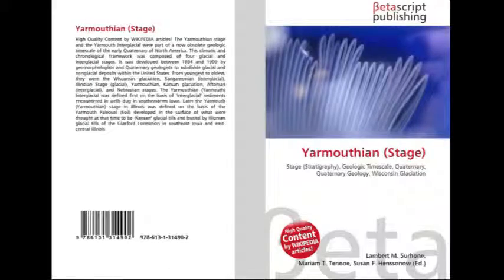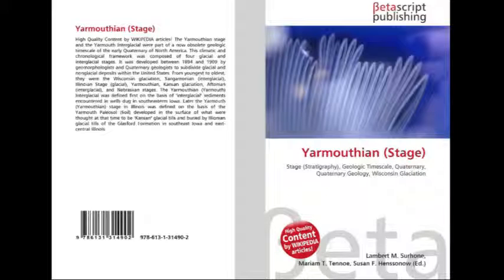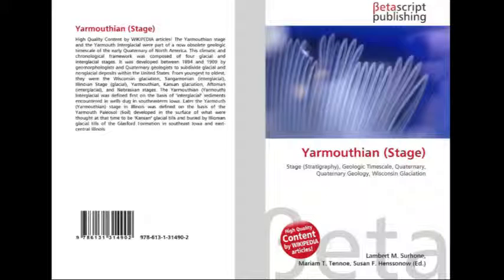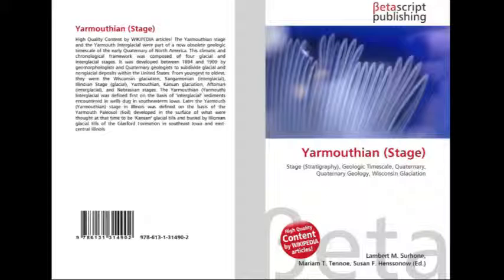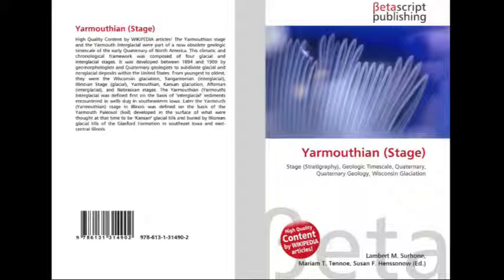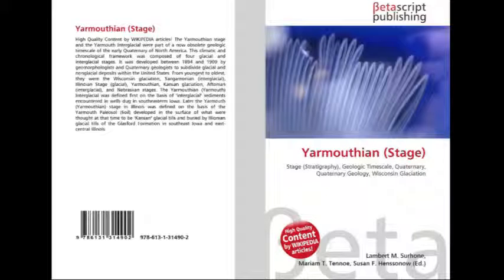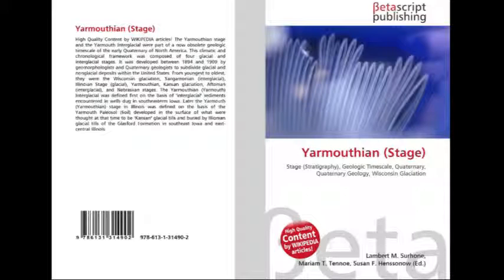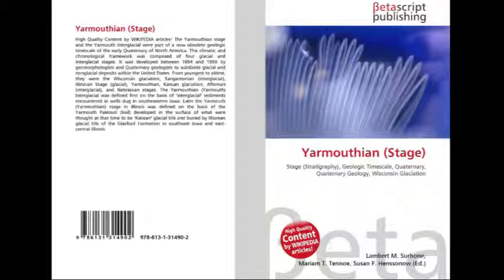Yarmouthian stage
The Yarmouthian stage and the Yarmouth Interglacial were part of a now obsolete geologic timescale of the early Quaternary of North America.
This climatic and chronological framework was composed of four glacial and interglacial stages. It was developed between 1894 and 1909 by geomorphologists and Quaternary geologists to subdivide glacial and nonglacial deposits within the United States of America. From youngest to oldest, they were the Wisconsin glaciation, Sangamonian (interglacial), Illinoian Stage (glacial), Yarmouthian, Kansan glaciation, Aftonian (interglacial), and Nebraskan stages. The Yarmouthian (Yarmouth) Interglacial was defined first on the basis of "interglacial" sediments encountered in wells dug in southeasterm Iowa. Later the Yarmouth (Yarmouthian) stage in Illinois was defined on the basis of the Yarmouth Paleosol (Soil) developed in the surface of what were thought at that time to be "Kansan" glacial tills and buried by Illionian glacial tills of the Glasford Formation in southeast Iowa and east-central Illinois. At this time, it was incorrectly presumed that the Yarmouth Paleosol formed during a single interglacial stage that separated a younger glacial stage, the Illinoian Glaciation, represented by the sediments of the Glasford Formation in Illinois and the glacial deposits of an older glacial stage, called the "Kansan Glaciation"